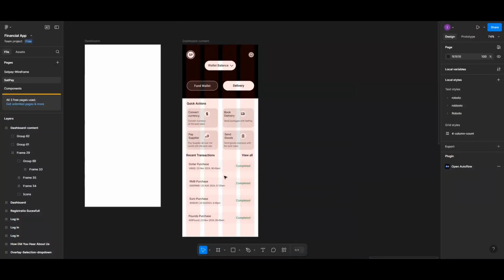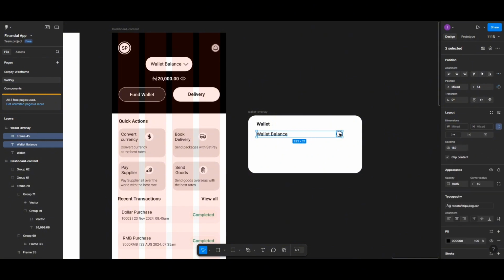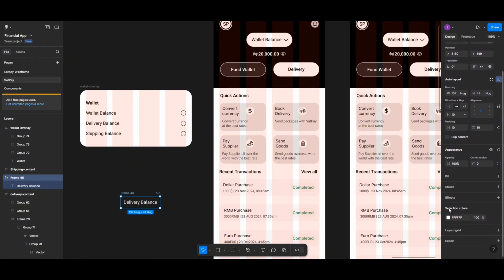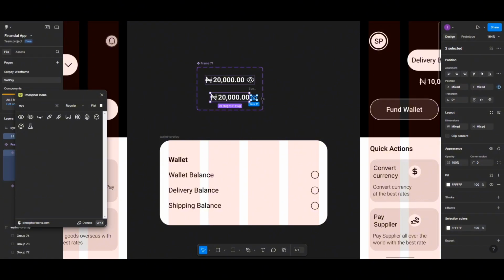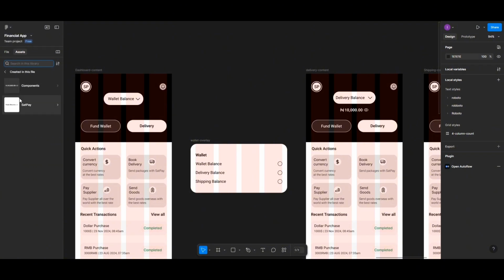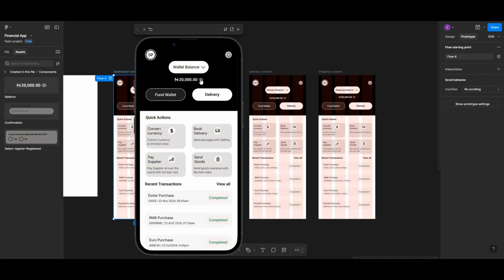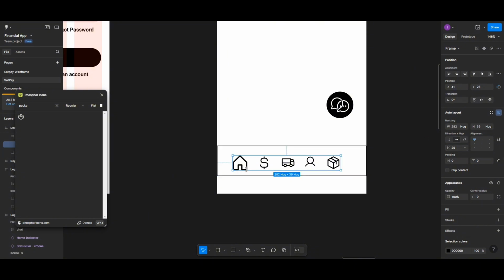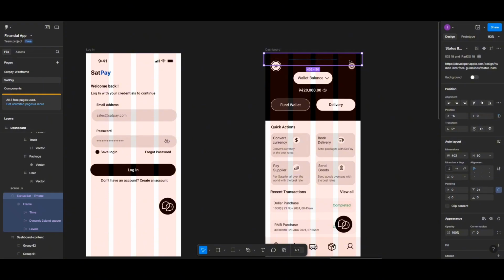Figma Tutorial for mobile app design | How to design mobile dashboard in figma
complete UIUX design for mobile app design | Figma Tutorial for mobile app design | How to design mobile dashboard in figma